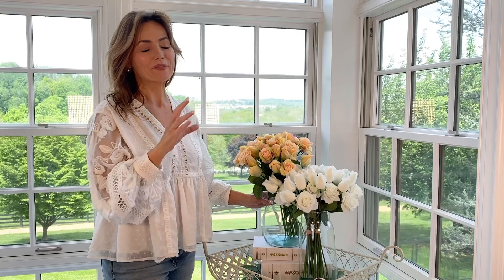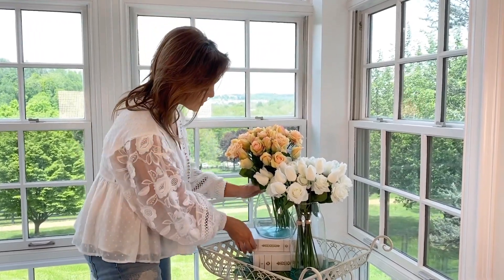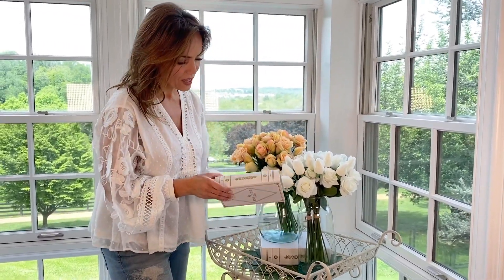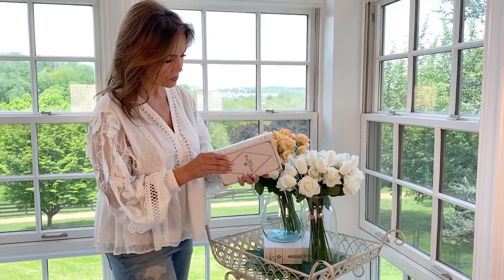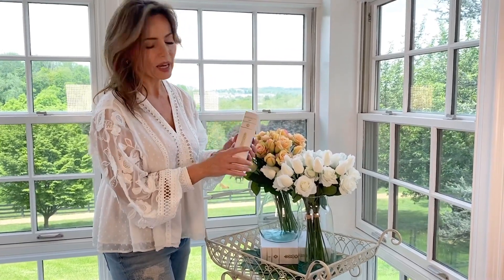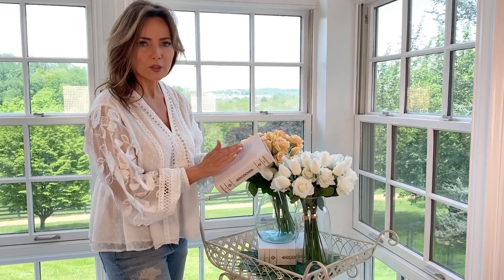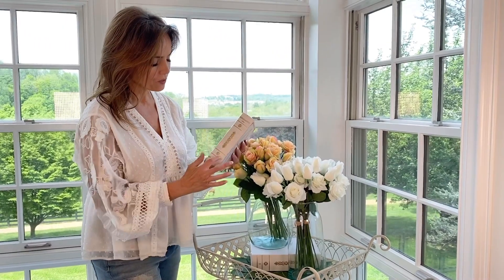White and Gold Book Boxes